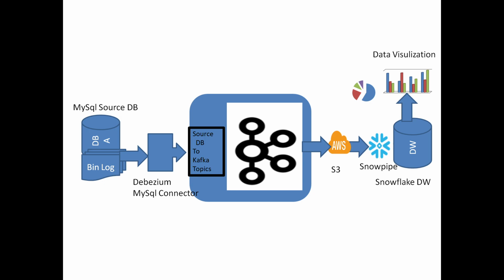RealTime DataIntegration MySQL - Kafka Streaming - Data Pipeline - Part 1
This is a first in series on creating  a basic solution for Real Time Data Integration using MySQL BinLog and Kafka Streaming solution along with the SaaS based Datawarehouse Snowflake and Snowpipe